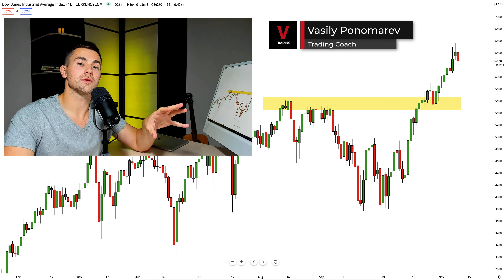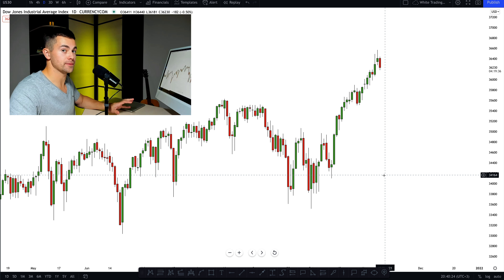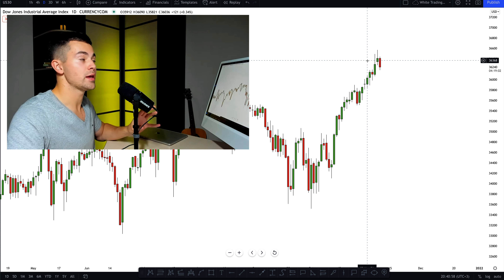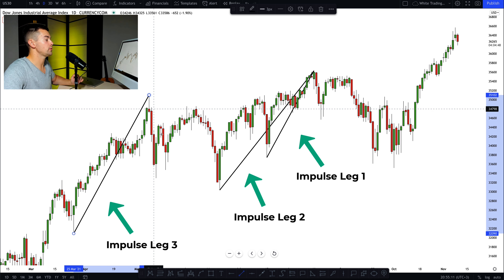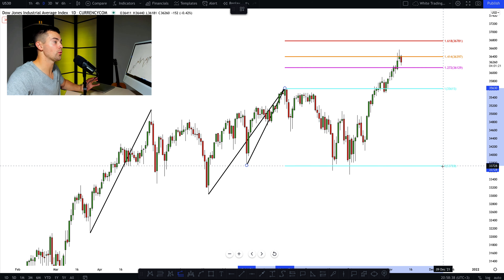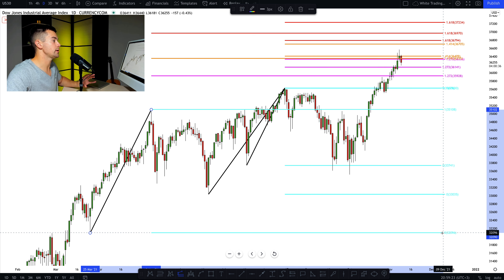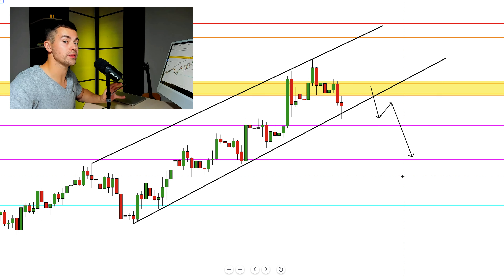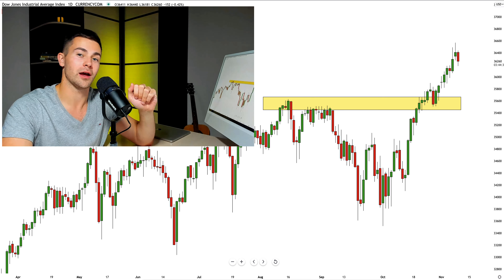Fibonacci Extension. Best & Reliable Strategy (proved by 8 years of trading)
BIO

I have a 8-year trading experience and privately educate for more than three years.